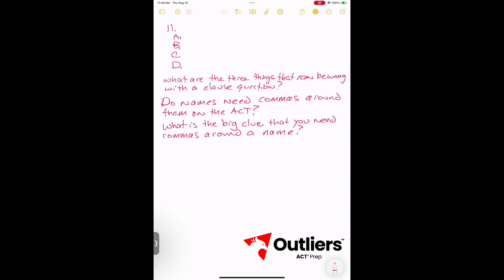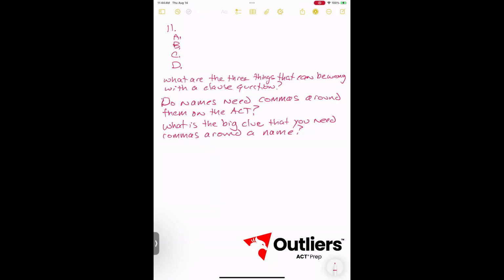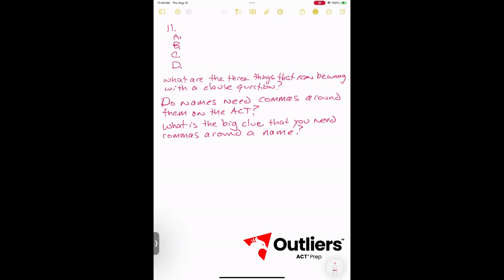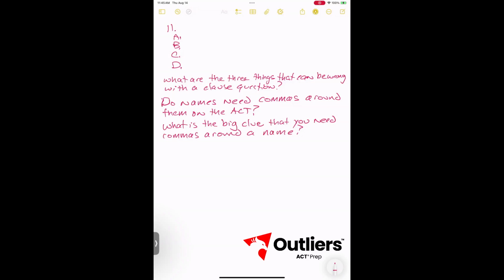English EM 2025 25F:11 - Outliers ACT Prep